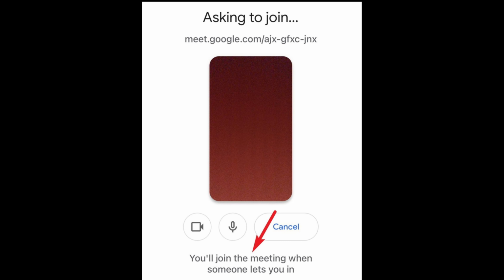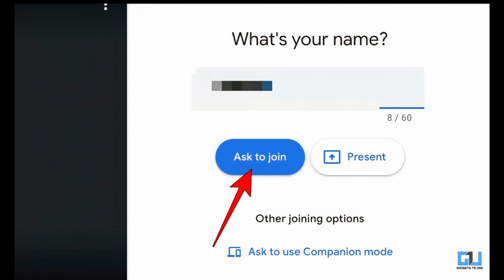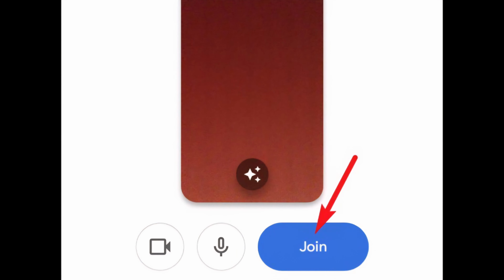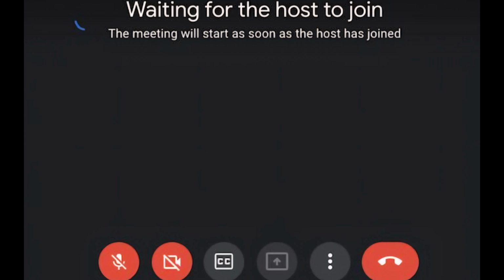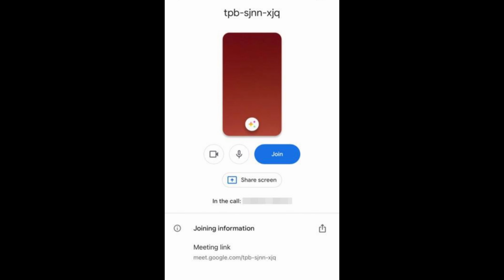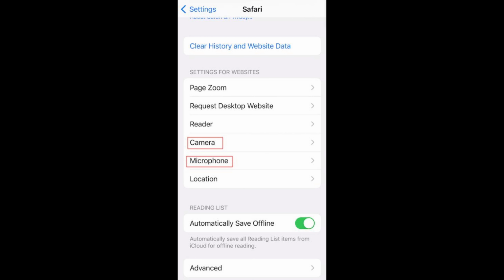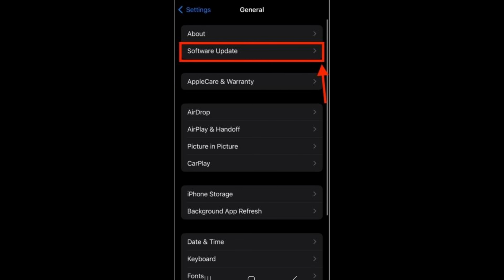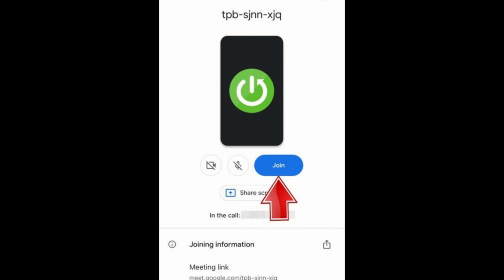Join Google Meet in Safari on iPhone Without Installing the App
Want to join a Google Meet call on your iPhone without installing the Google Meet or Gmail app?

Some iPhone users can now open legitimate Google Meet invitation links directly in Safari and join from the browser.

In this quick video, you’ll learn how the Safari joining experience works, when to allow camera or microphone access, and how to choose between Join and Ask to Join.

The guide also explains how some guests may be able to enter a display name without signing into a Google account, why the meeting host may still need to approve access, and why the Safari option may not appear on every iPhone yet.

If Google Meet or Gmail is already installed, iOS may continue opening meeting links in the app instead of Safari. Guest access can also be restricted by the meeting organizer or their organization.

⚠️ Important: Open Meet links only from trusted invitations. Check the domain and meeting details before allowing camera or microphone access, and grant only the permissions needed for the call.

Chapters:
00:00 Join Google Meet without the app
00:37 Open a trusted Meet link in Safari
00:48 Allow camera and microphone access
01:01 Join using a Google account
01:22 Use Ask to Join
01:31 Join as a guest without signing in
01:45 Why host approval may still be required
02:06 Why the Safari option may be missing
02:27 Final joining checklist

If Safari joining works on your iPhone, comment whether you joined with a Google account or as a guest.